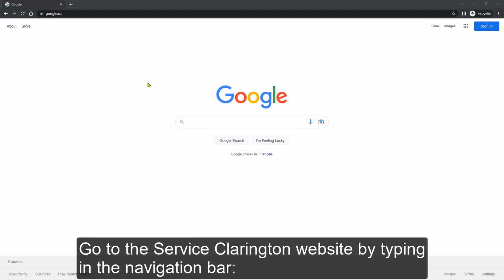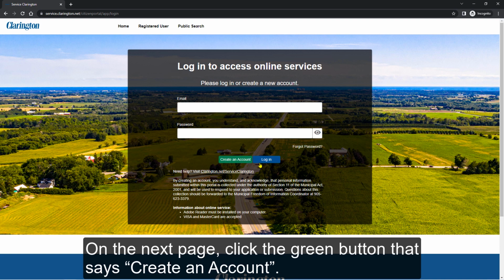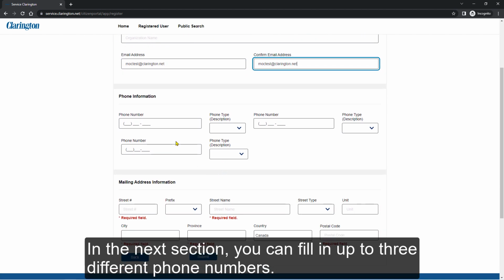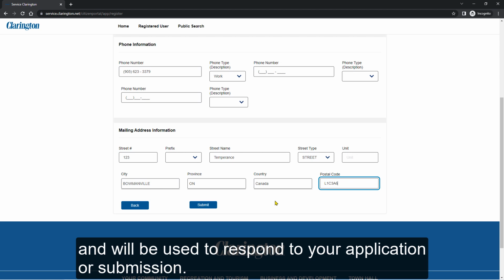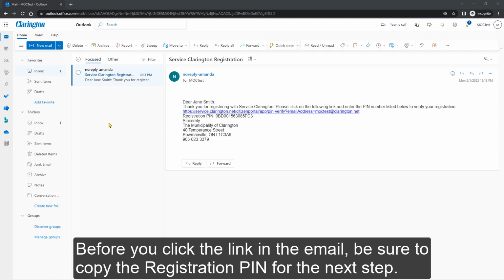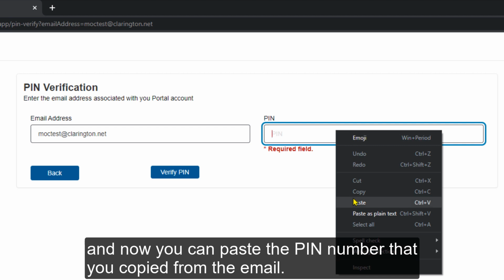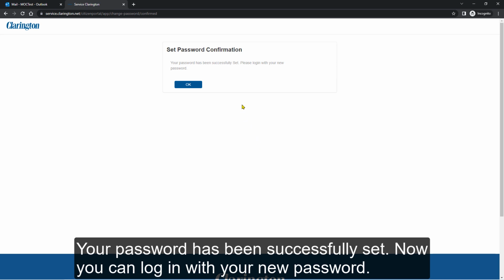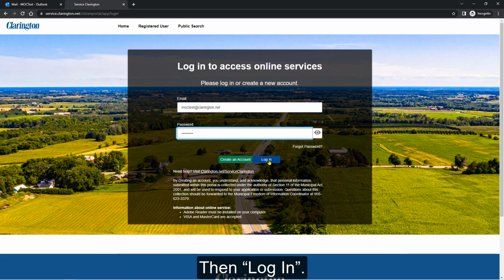How to create a Service Clarington account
Follow this step-by-step video to learn how to create a Service Clarington account.